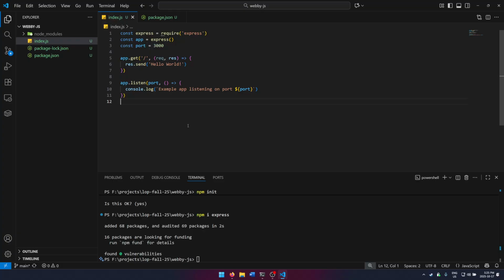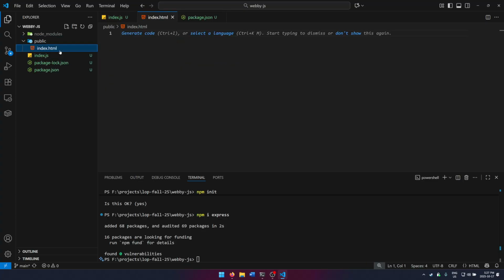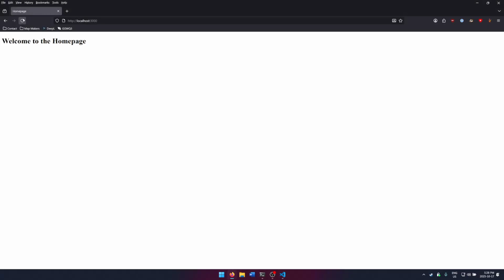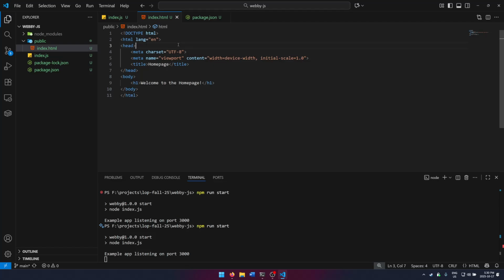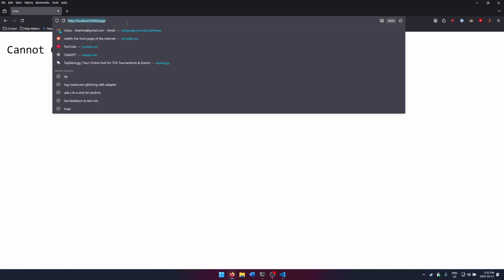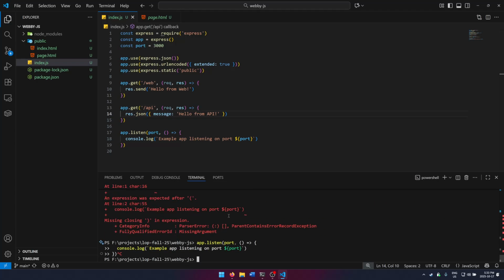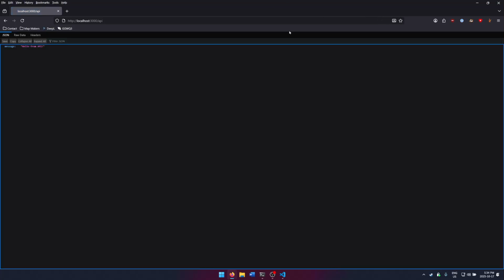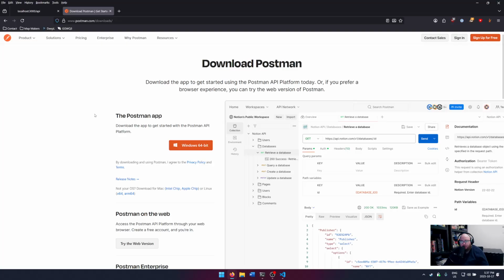JavaScript Web Sites Part 2